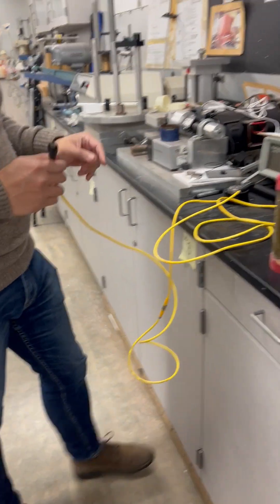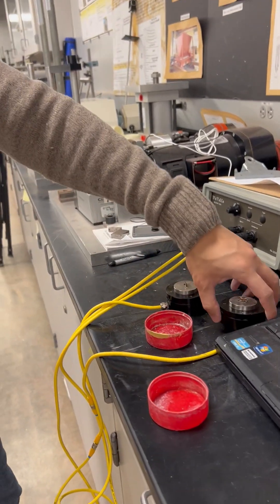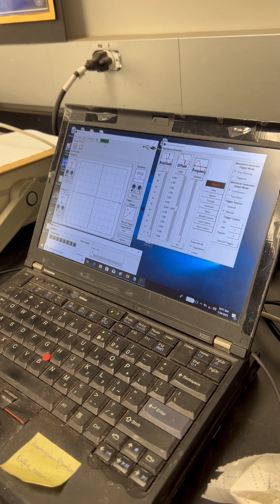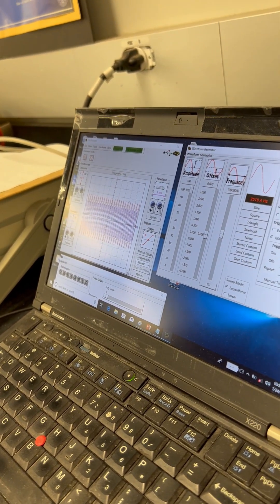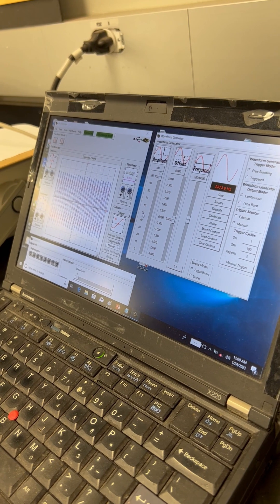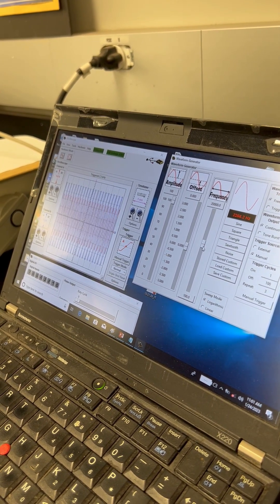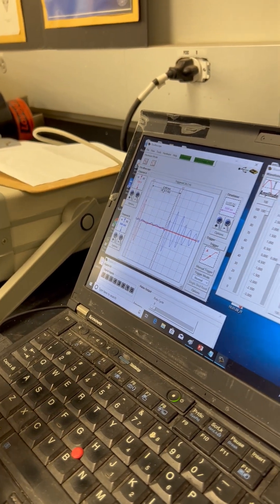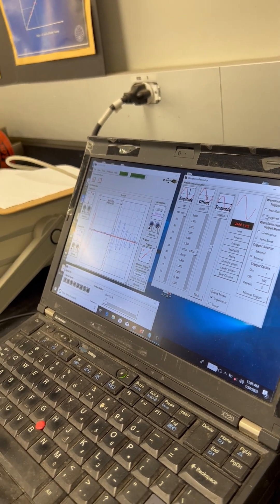Bender Element - Taking Time Measurement for Shear Modulus (Gmax)